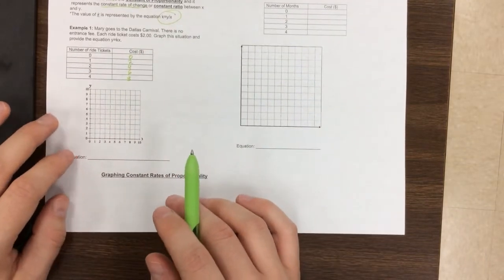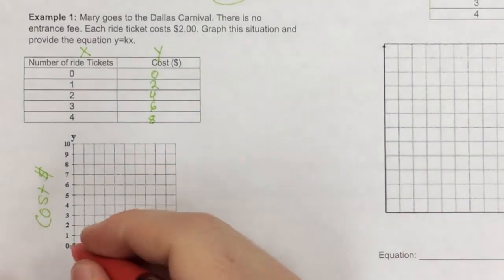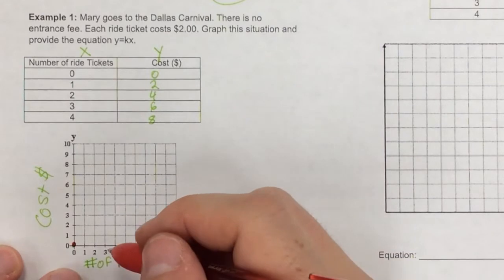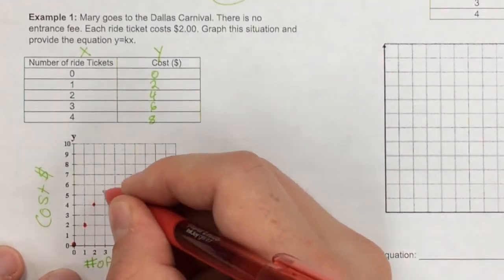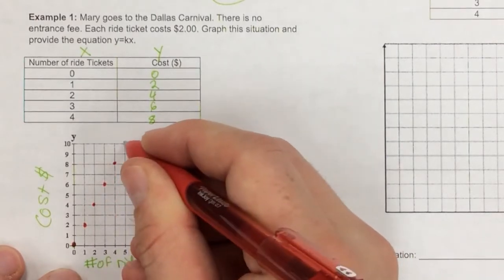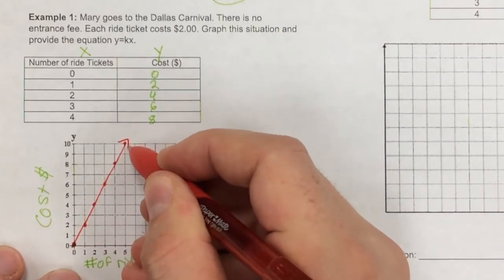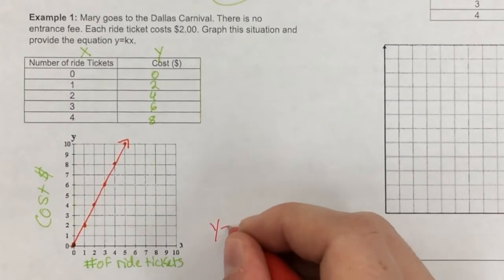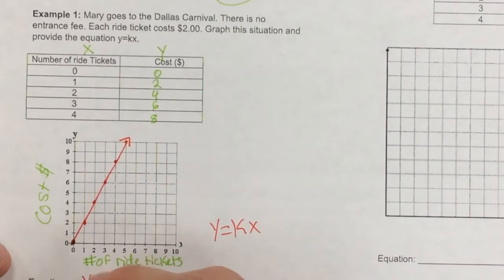Graphing Constant rate of proportionality